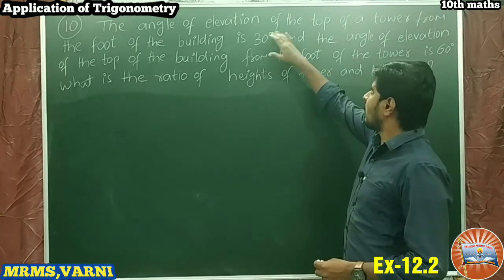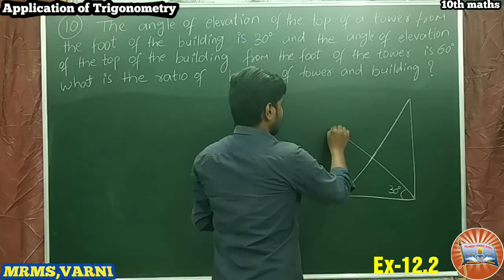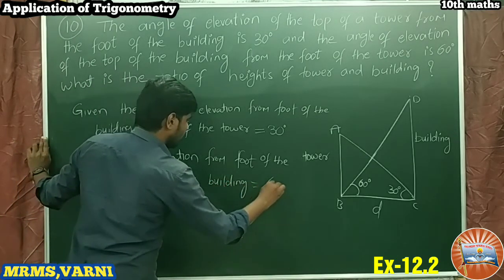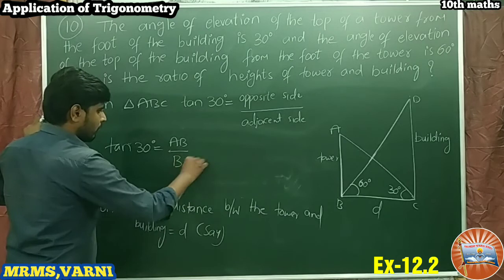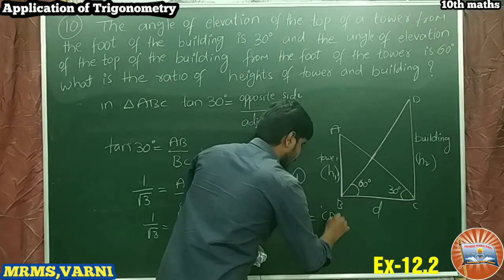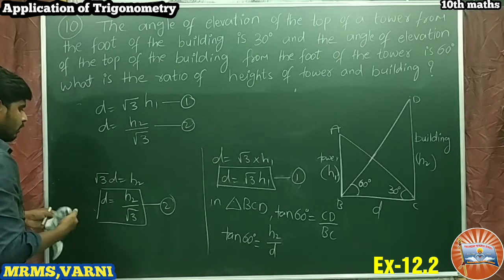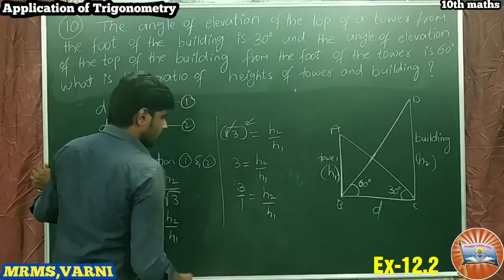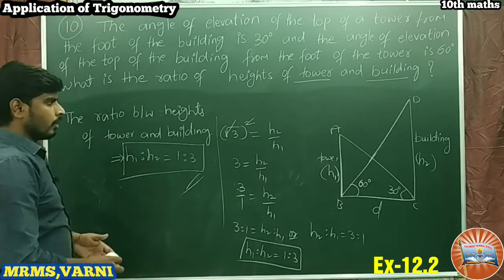MRMS VARNI DC: SSC, Grade: 10, Maths, Paper-2, Ch-12, Application of Trigonometry, Ex-12.2, Q-10